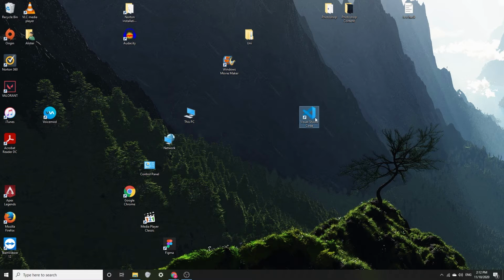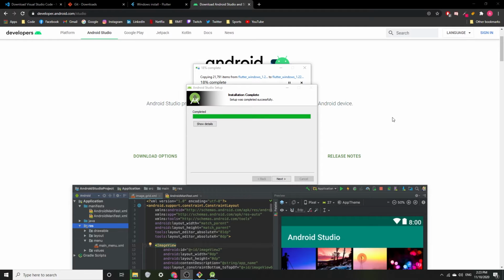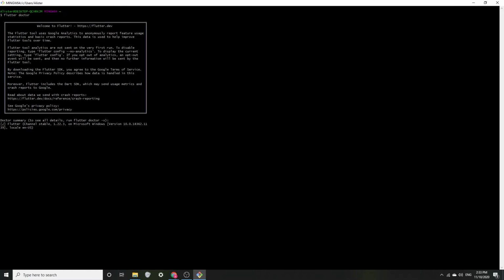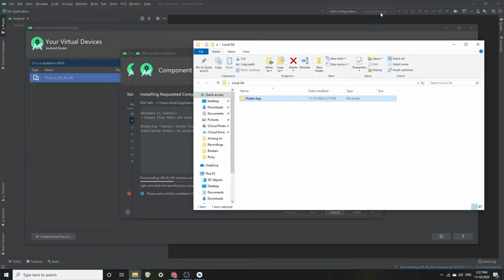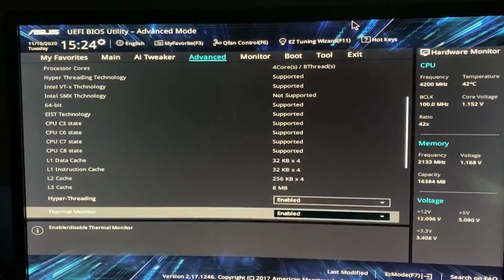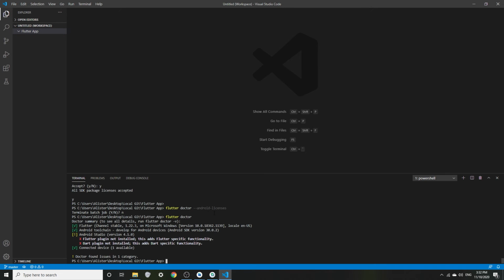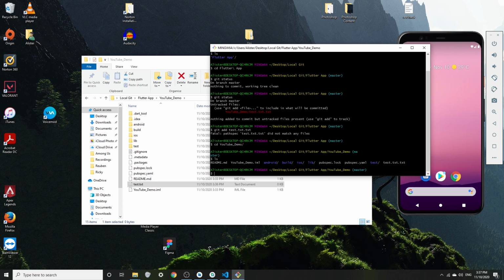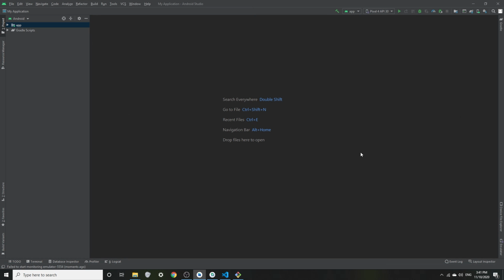Getting started with Flutter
A simple step by step tutorial on how to set up your local Flutter environment. The video also shows all of the potential issues you can have while going through this process and how to resolve them.

*** Links for the softwares and tools used in the video ***

0:00 Intro
0:37 Downloads & Installations
11:13 Git Setup
13:06 Create Workspace
15:19 VT-x & BIOS
17:49 Virtual Device
18:50 Flutter Doctor
20:35 Flutter Create
22:20 Mini Git Tute
25:55 Base Flutter App
27:14 Outro